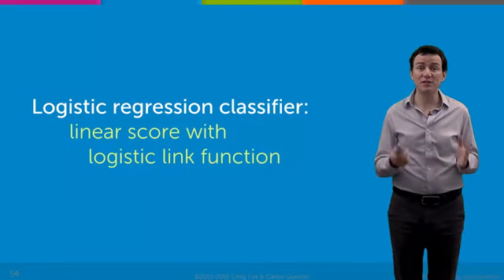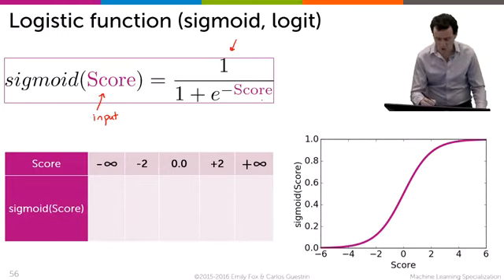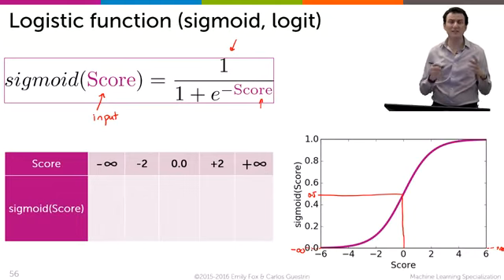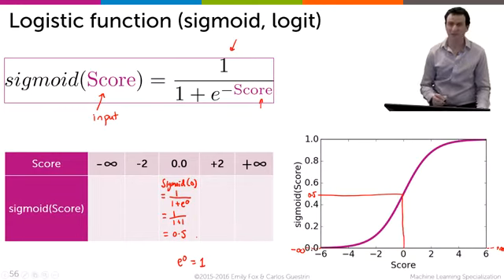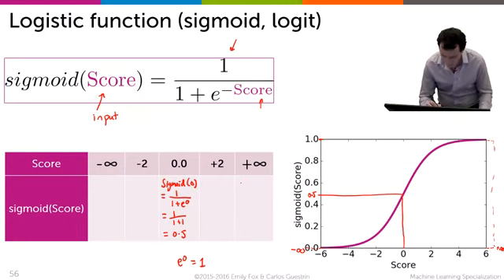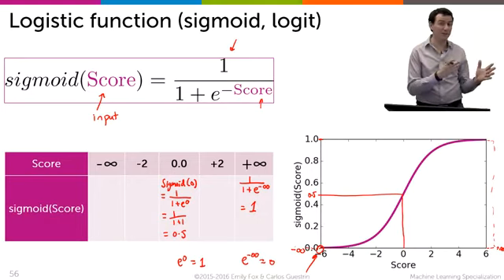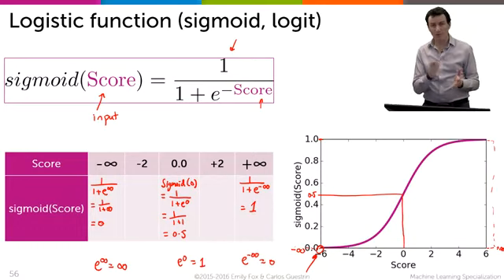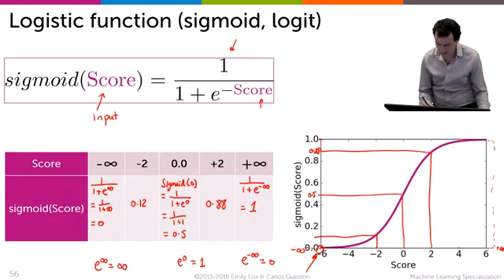The sigmoid or logistic link function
La fonction de lien sigmoïde (ou logistique)